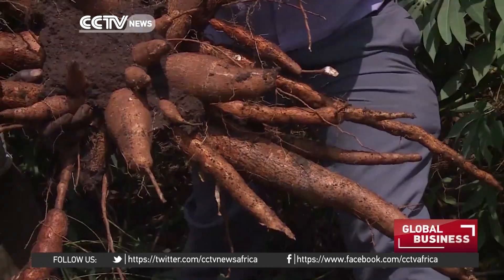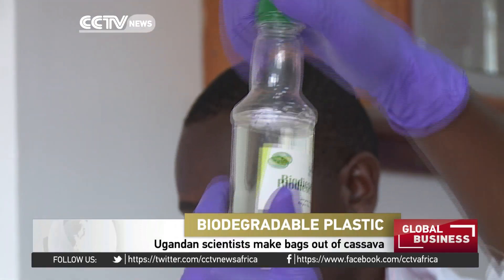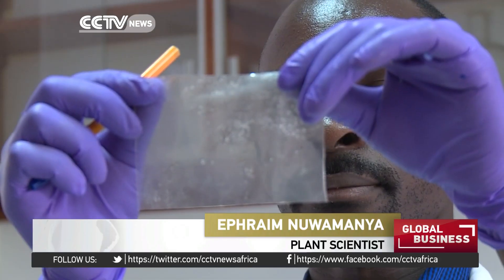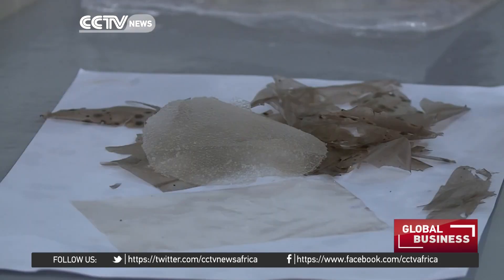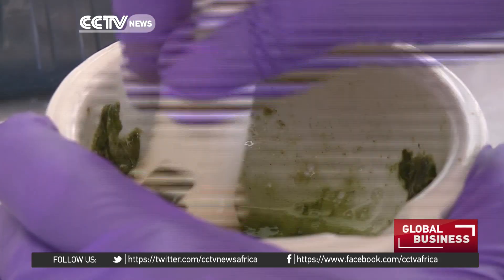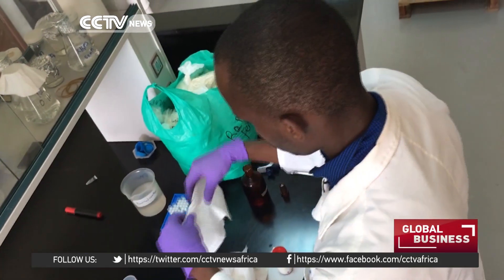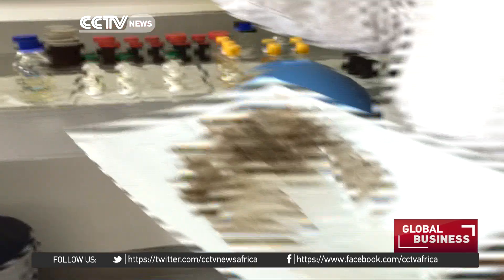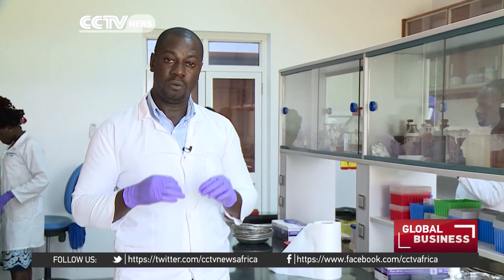Ugandan scientists make bags out of cassava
Plant science researchers in Uganda have developed plastic material from the cassava crop. When disposed, the biodegradable plastic easily rots into manure. Once adopted, the cassava plastic could provide the solution to the plastic bag menace that is choking a lot of urban cities in Africa